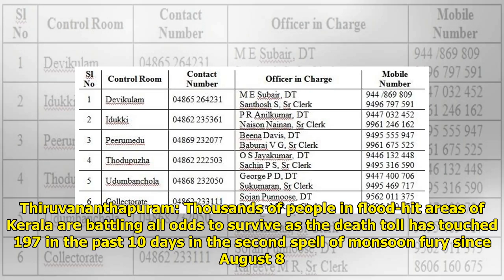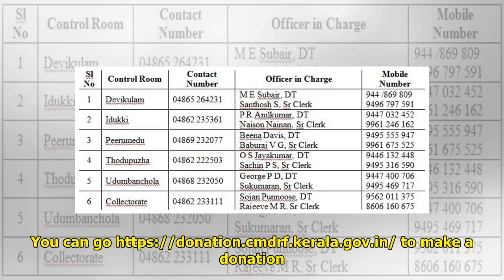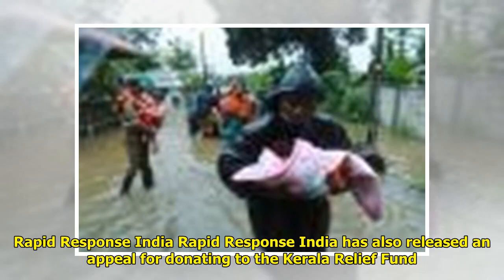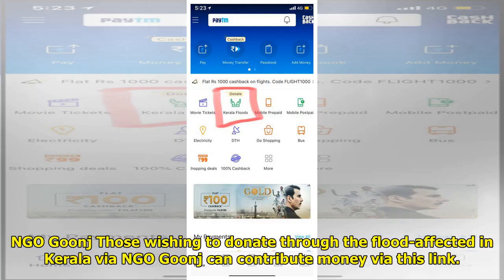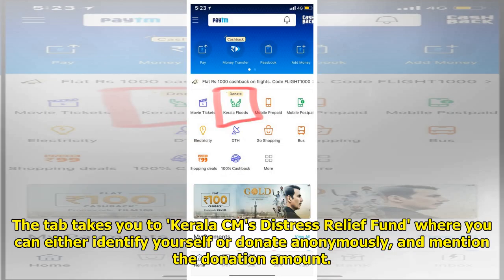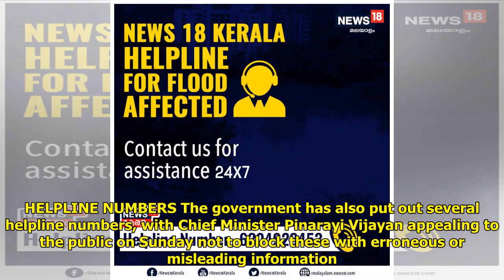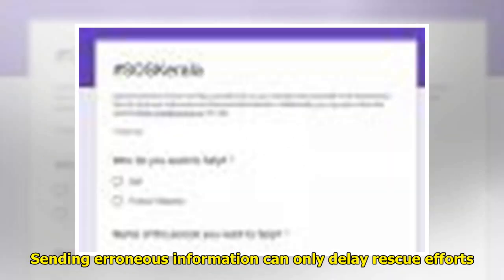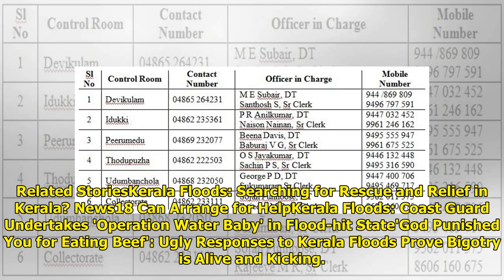Kerala Floods: How to Make Your Donation, Helpline Numbers and Other Key Details